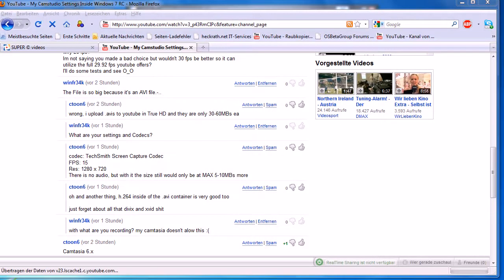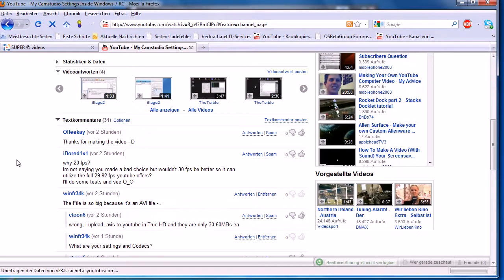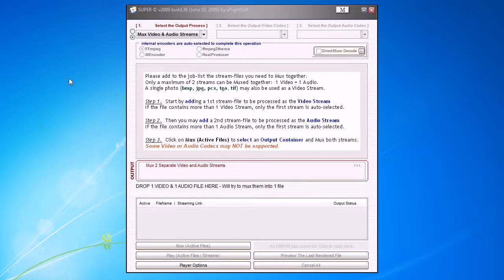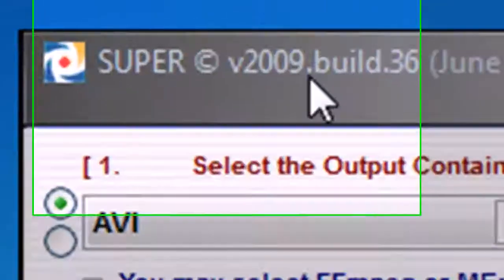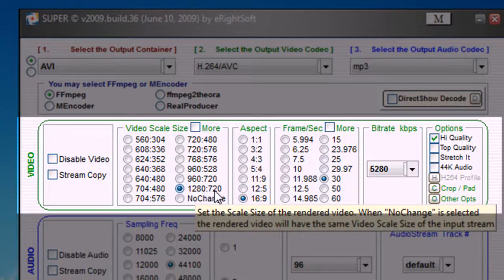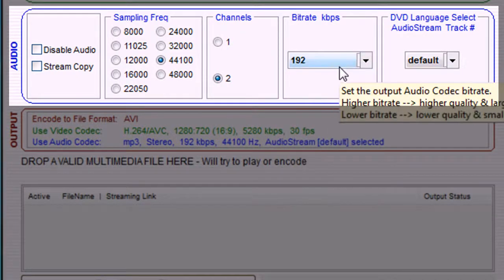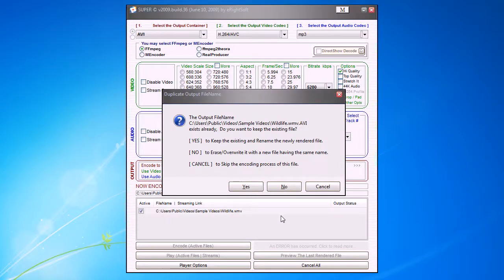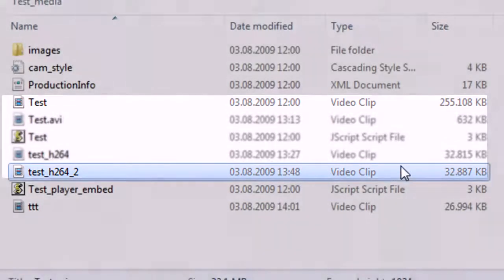How to Make AVI Files Smaller: First Option - SUPER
In this Video I'm going to show you how to Make the File Size of your Videos smaller.

What you'll need:

-CamStudio / Camtasia / whatever
-SUPER v.2009 build 36
-Time

Links:
-SUPER

The Copyright for the Intro doesn't belong to me, it belongs to pga134.